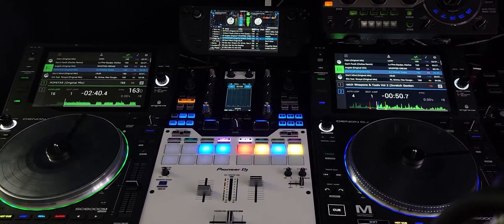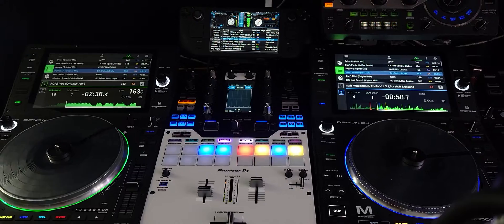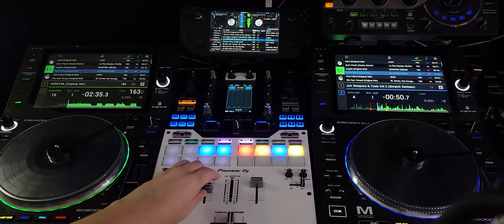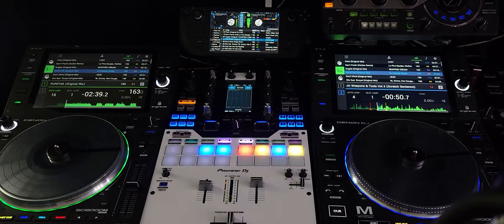Steamdeck running Serato DJ Pro 3.0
In this video I will demonstrate the steam deck running serato 3.0